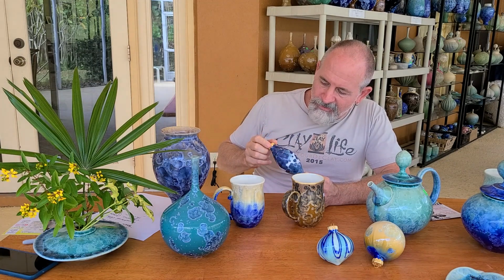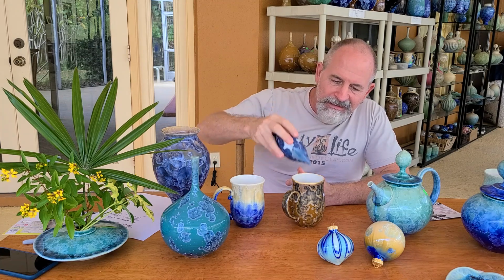Intro to artists Keith Herbrand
Keith Herbrand talks about his participation in the 13th Annual Tampa Bay Tour De Clay - December 12 & 13, 2020.
He talks a bit about how he got into clay and his focus on functional crystalline glazed pottery.
Tour de Clay is a Florida Pottery Studio Tour, always the second weekend in December.